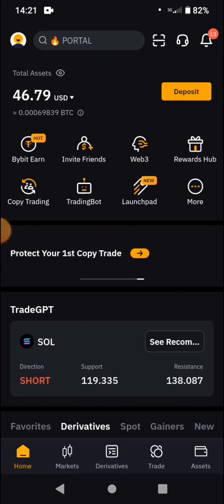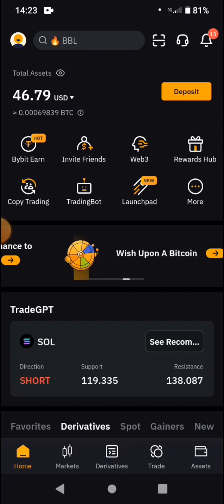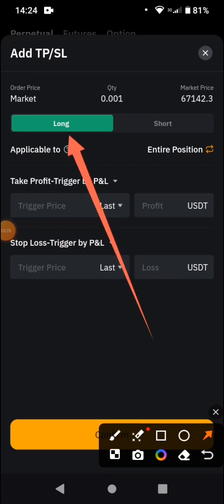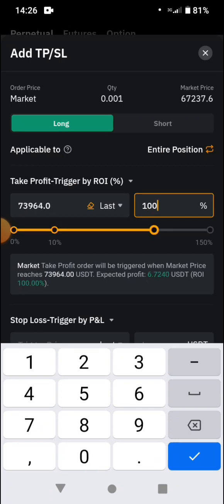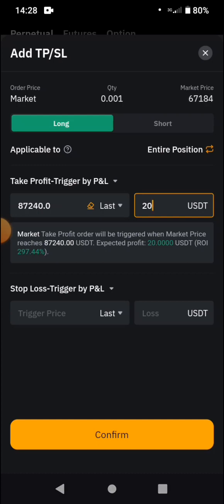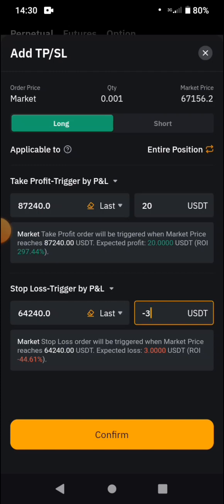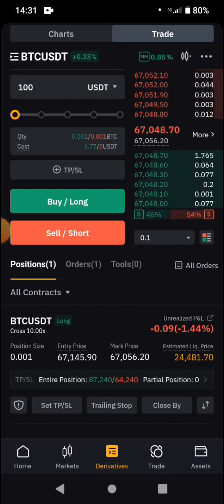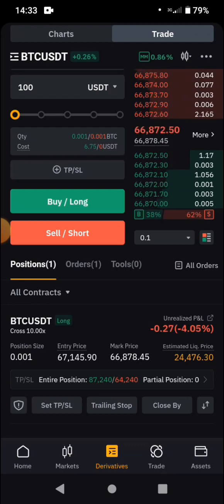ByBit Stop Loss and Take Profit Tutorial for Beginners (Step By Step)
Step-by-step guide on how to set your stop loss and take profit on the ByBit exchange for beginners.